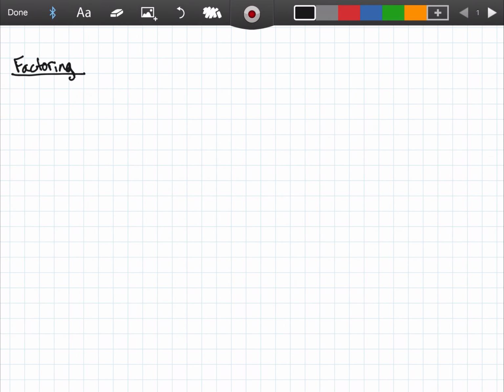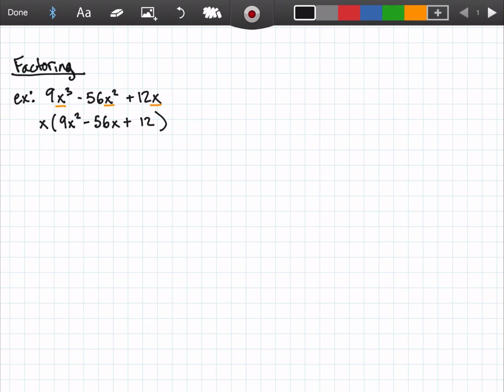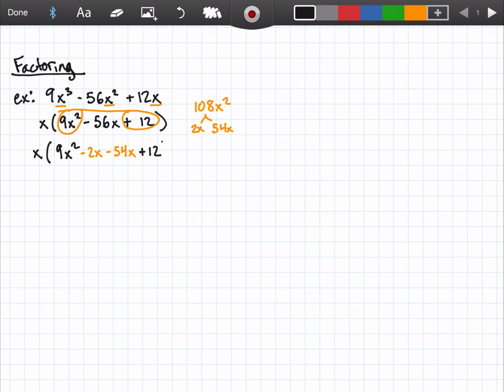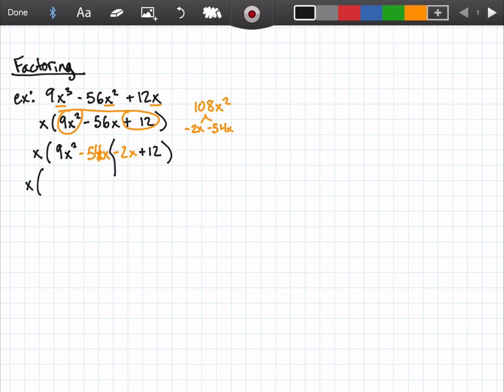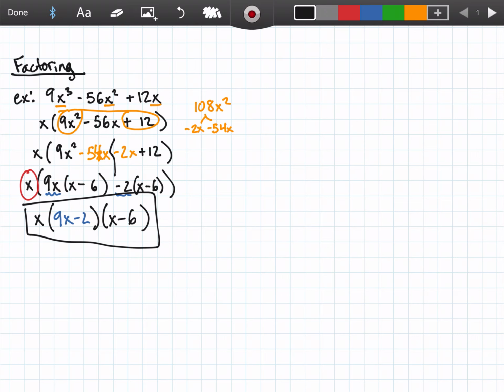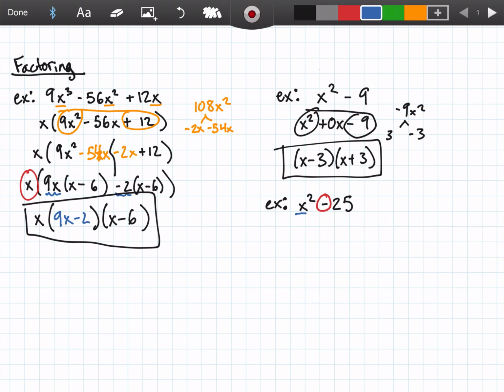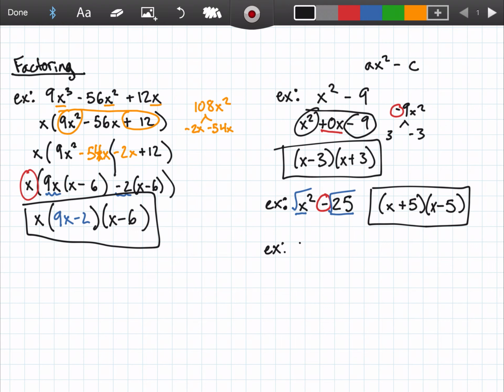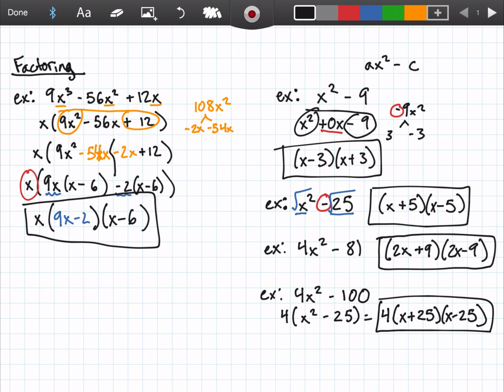S2H Unit 2 Review pt 2